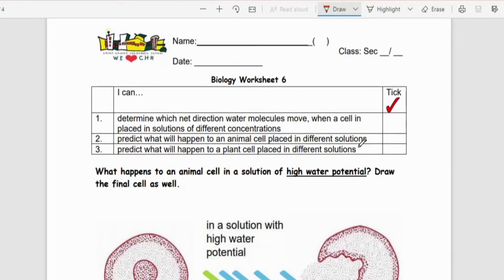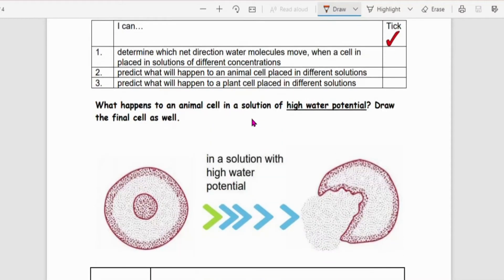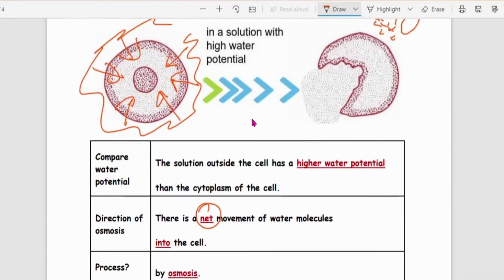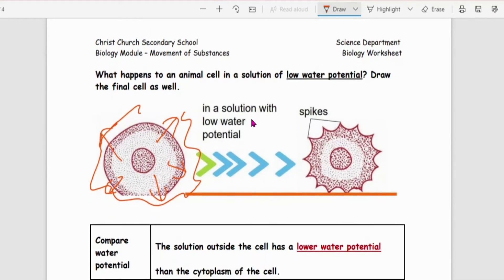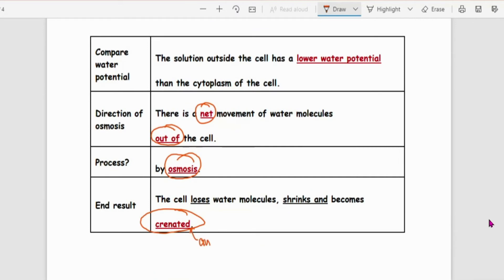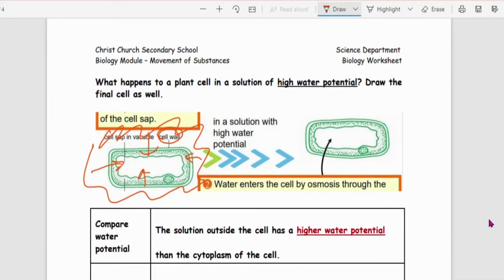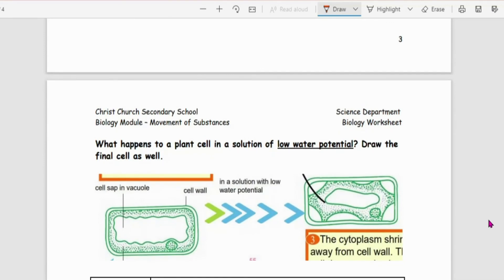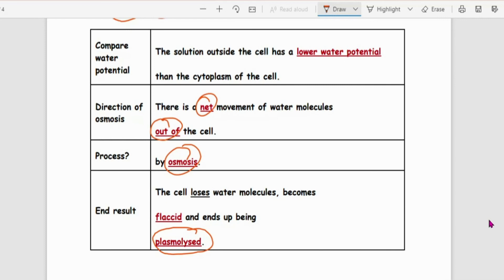Movement of Substances WS 6